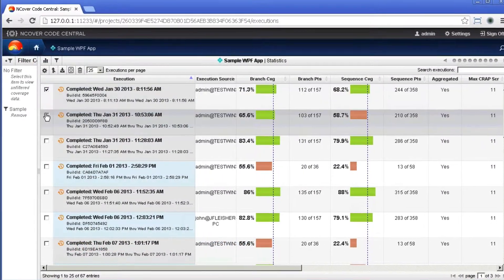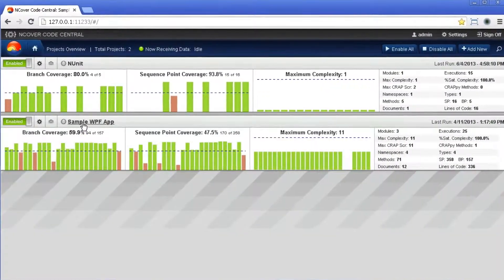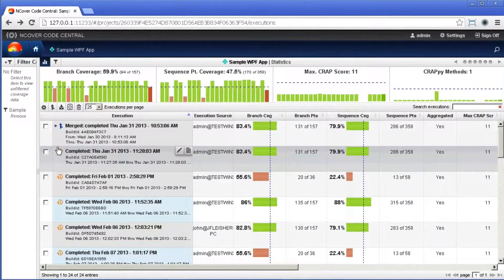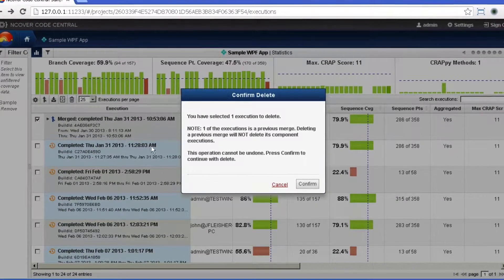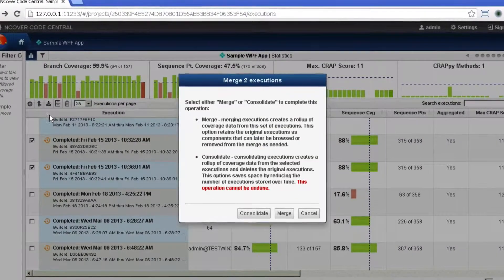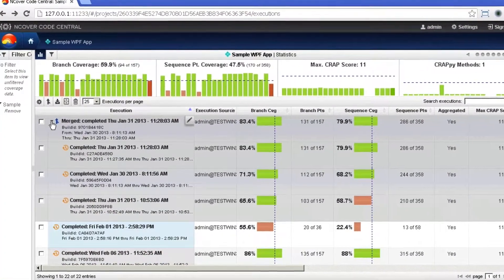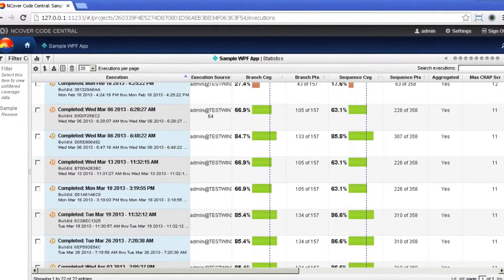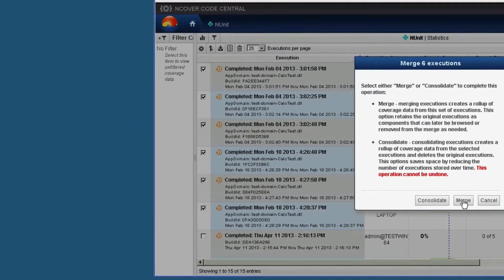NCover Merging And Consolidating To Join Multiple Executions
NCover's Merge and Consolidate function allows you to combine code coverage test results across multiple machines or multiple executions for a unified view of your test coverage results.

By using Merge and Consolidate within NCover Desktop or NCover Code Central, you can create a single report containing coverage information gathered from multiple test machines.  These options are useful when managing large projects with multiple tests where you want to get a more complete, unified picture of your test coverage results.

NCover Merge and Consolidate enables you to:

-  quickly combine multiple test executions,
-  more easily manage large projects,
-  retain individual executions with the Merge function and
-  permanently combine executions with the Consolidate function to limit the size of your coverage database.

Find more on merging and consolidating code coverage results